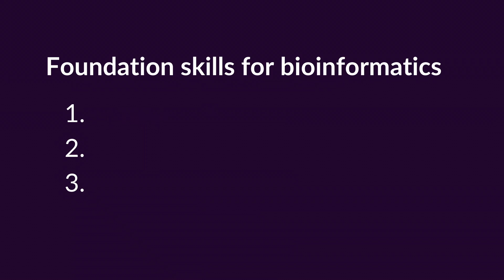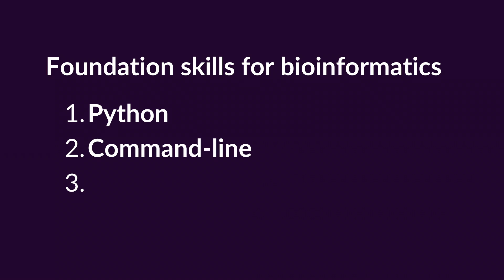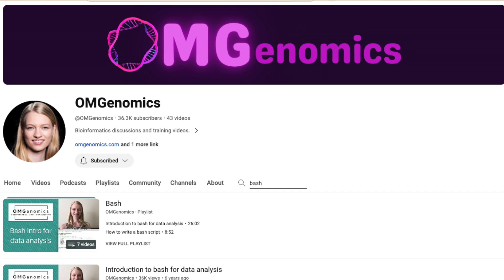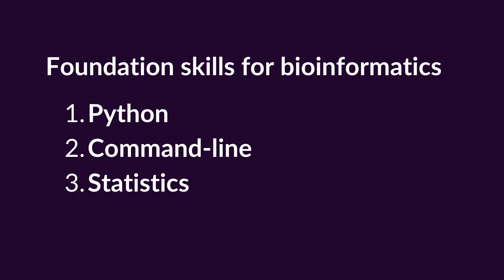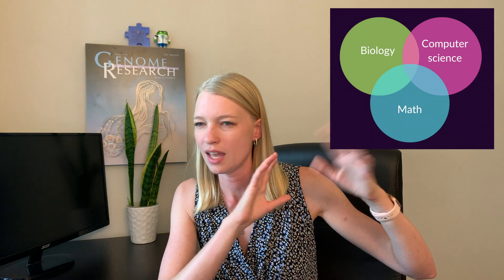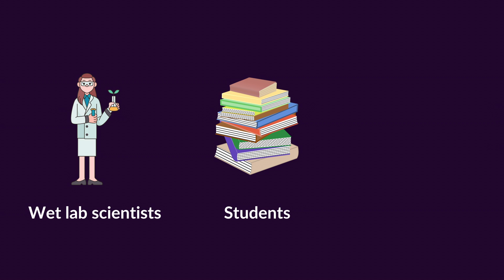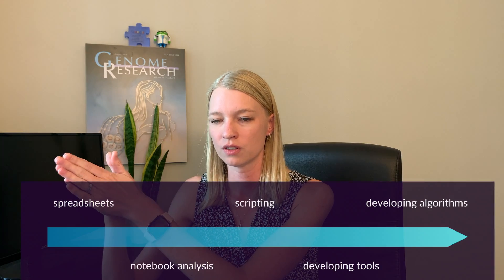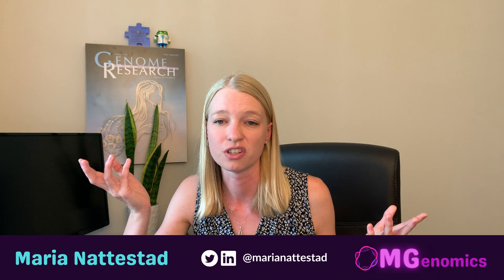Bioinformatics for Beginners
The 3 core skills to start with. Where to focus your learning depending on your level of biology expertise.